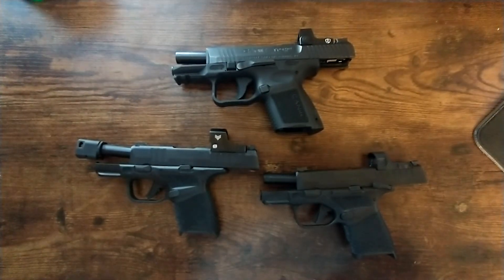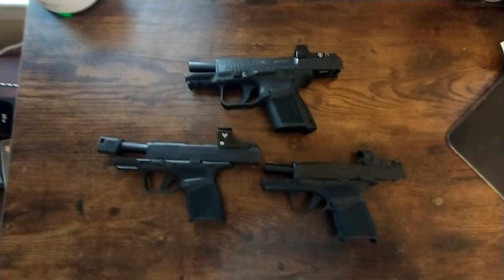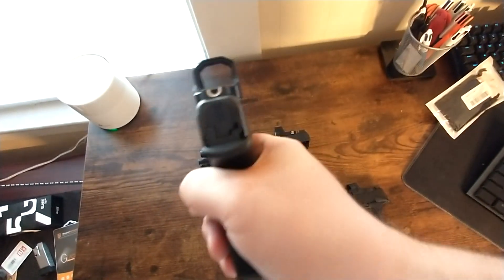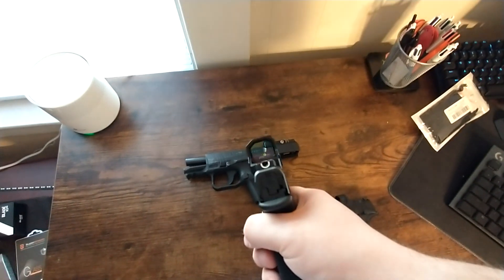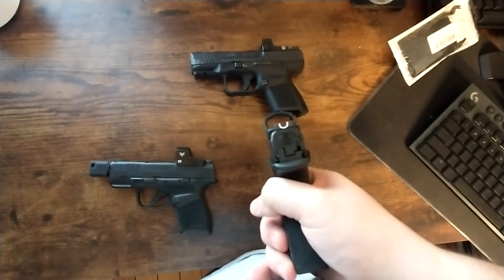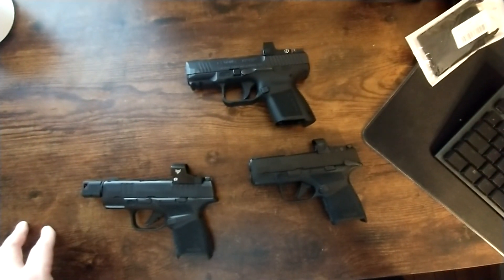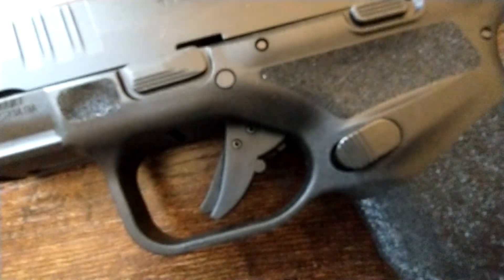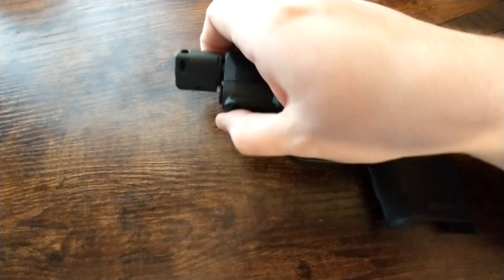Springfield Armory Hellcat RDP, and why the Hex wasp sucks.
Just me rambling and complaining about my one gripe with the hellcat RDP, along with a quick run down of the RDP. The dot appears much brighter in the video than it does in the real world.